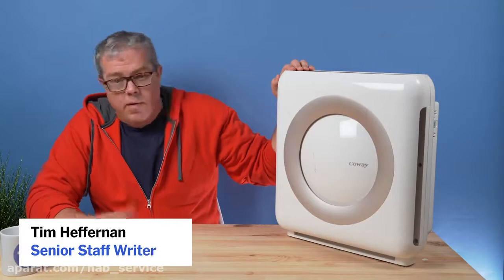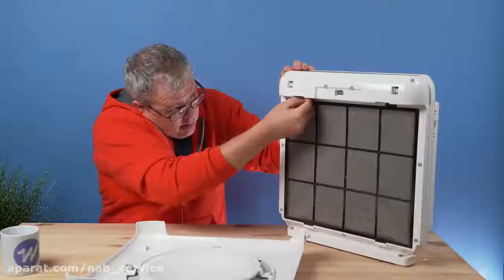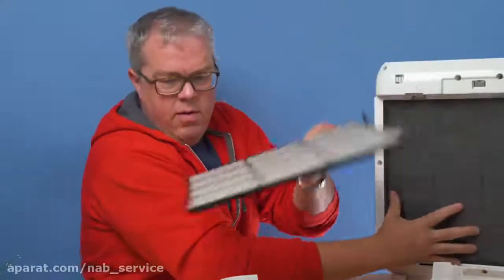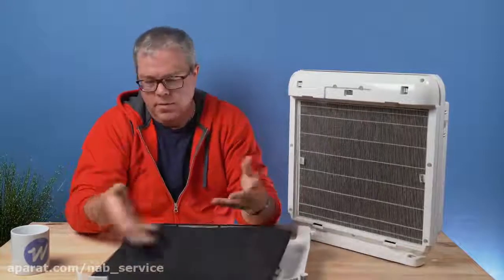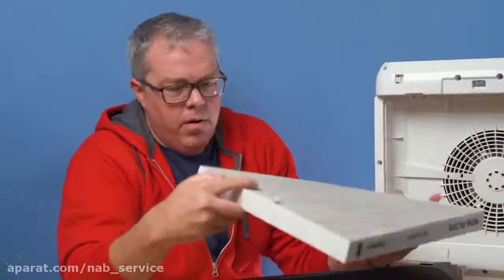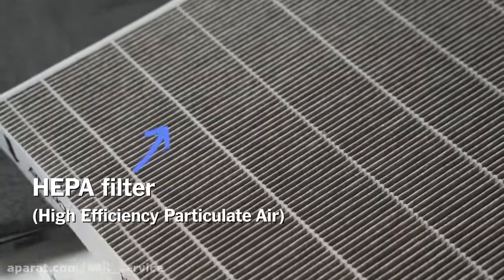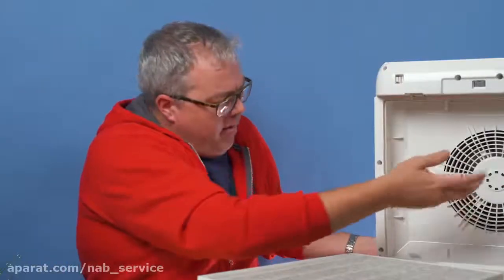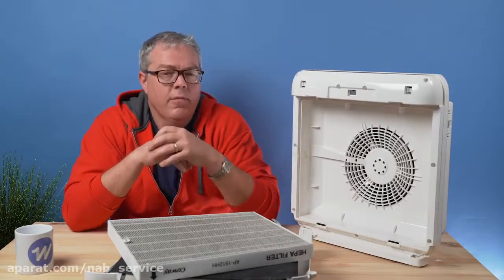دستگاه تصفیه هوا چگونه کار میکند ؟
توضیح جامع و کامل عملکرد دستگاه تصفیه هوا !
خرید درستگاه تصفیه هوا و کلیه تجهیزات تهویه مطبوع از ناب سرویس !
DM for credit